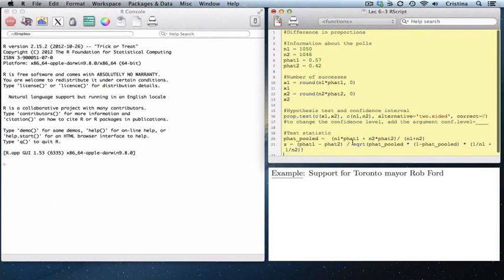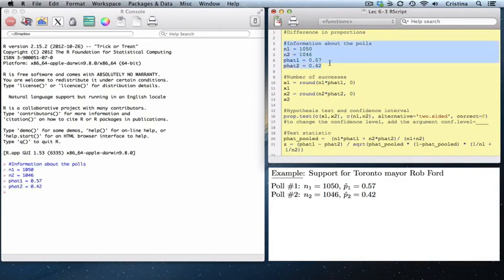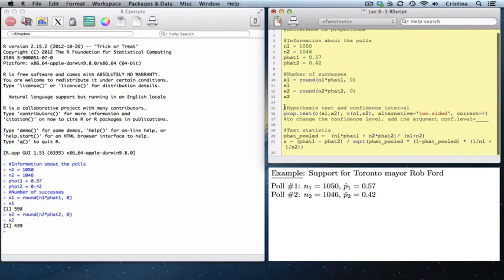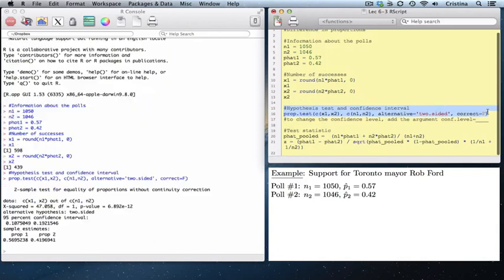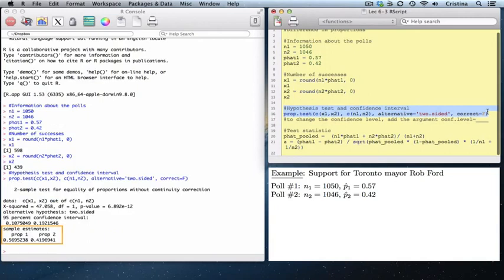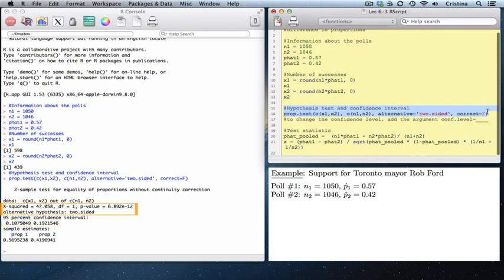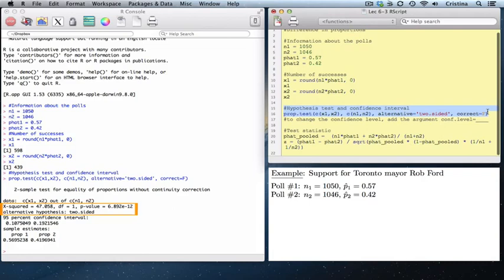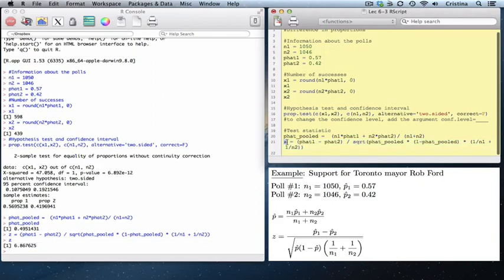R tutorial for Comparing Two Proportions